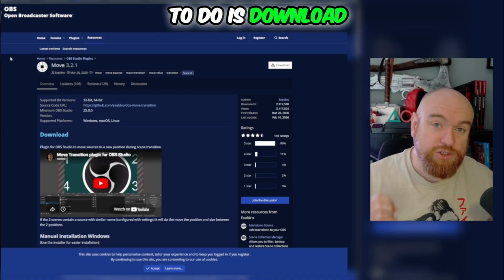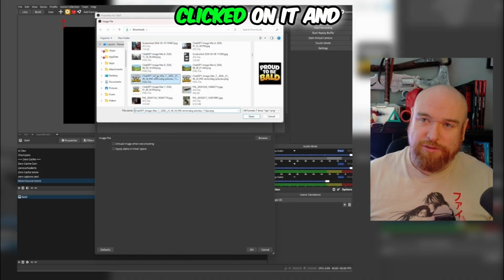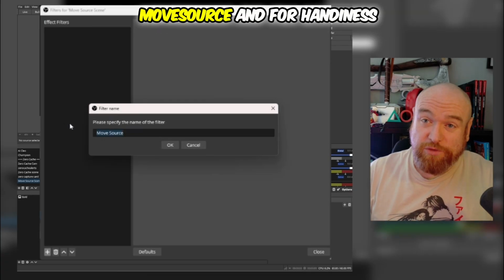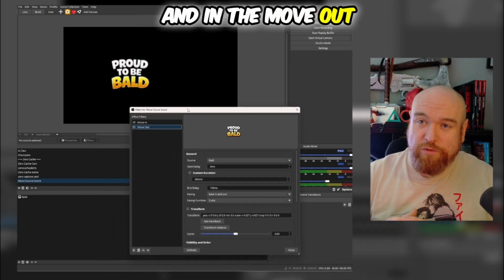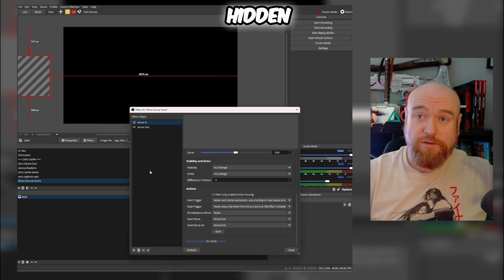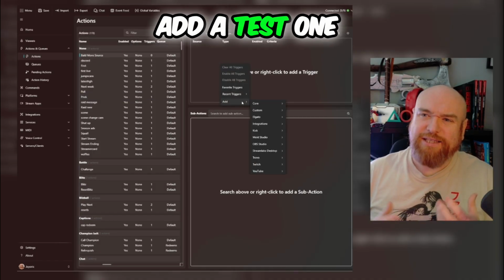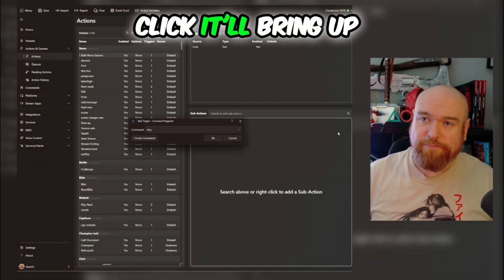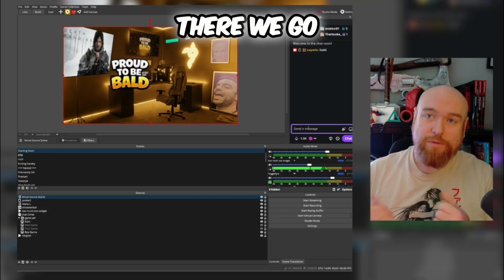OBS Move Source Plugin Setup — Animate Your Sources in Minutes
Learn how to install and set up the Move Source plugin for OBS Studio so you can create clean, professional animations directly inside your scenes.

In this video, you’ll see exactly how to:

Install the Move Source plugin
Set up your first animation

If you’ve ever wondered how streamers make elements smoothly move around their screen without switching scenes, this is the tool that makes it happen.

Perfect for:

Twitch streamers
YouTube creators
Anyone using OBS who wants more dynamic visuals

⏱️ Timestamps
00:00 Intro
00:24 Downloading & Installing Move Source
01:00 Making Scene in OBS
03:36 Setting Up Command in Streamerbot
05:34 Adding Scene and Testing
06:16 Outro